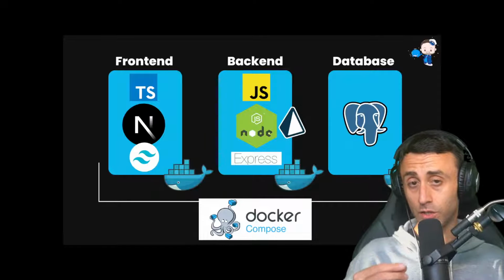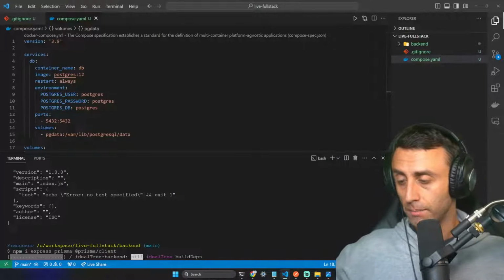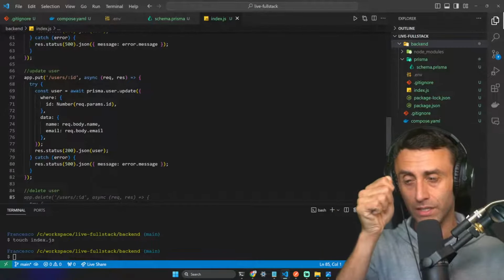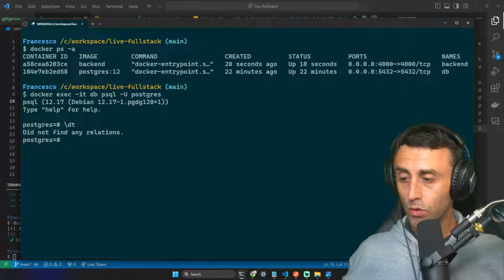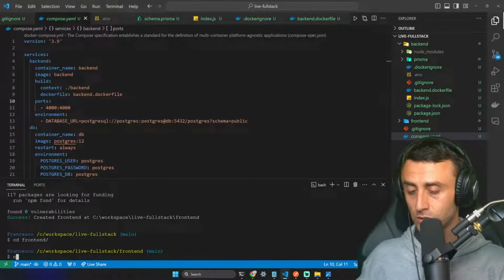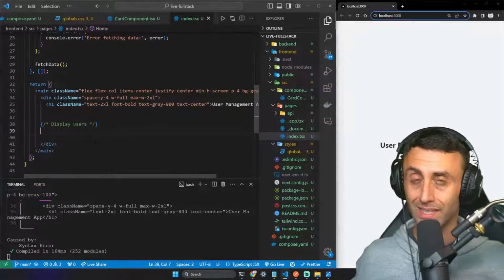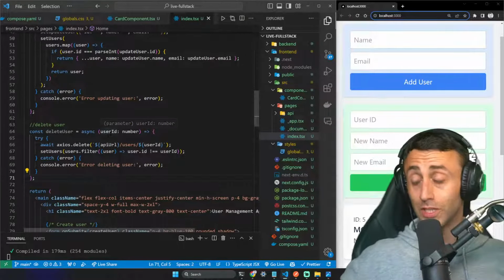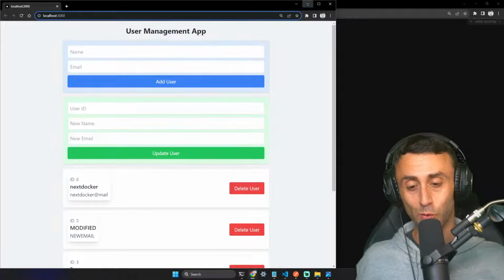Full Stack Web App: Next.js, Node.js , Express, Prisma, Posgres, Docker (PERN)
Let's create a very minimalistic Full Stack Web application App, with these technologies:
- Next.js 14
- Node.js
- Express
- Prisma
- Docker
- Docker Compose

We will not focus on the actual application but on the connection between these 3 services.